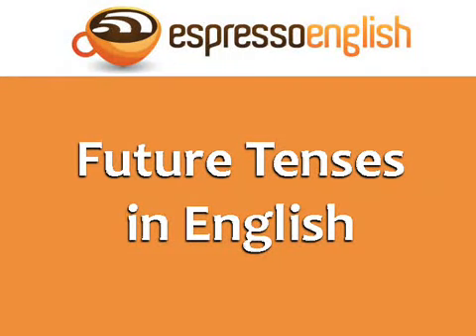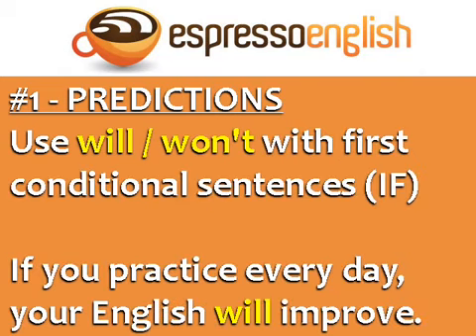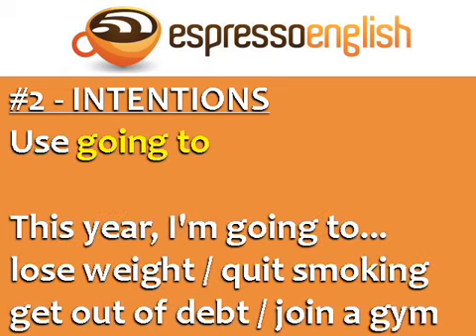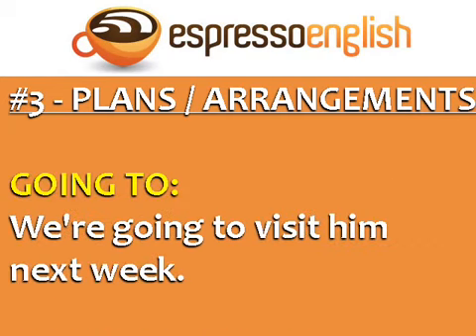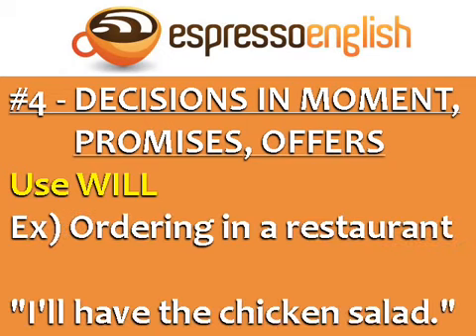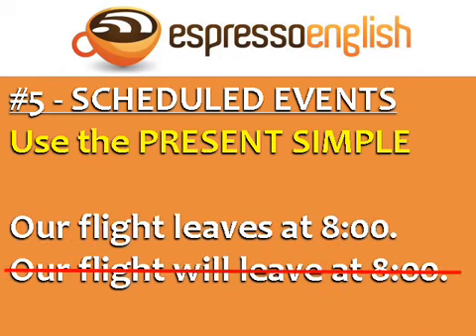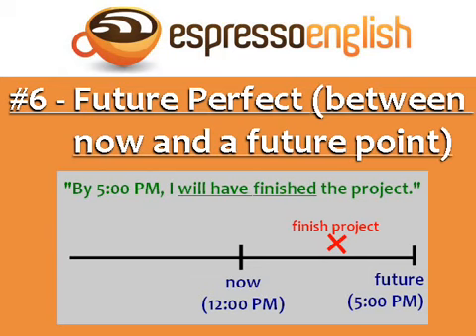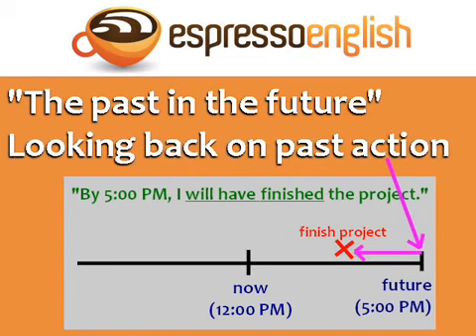Future_english_tenseزمن المستقبل في اللغة الانجليزية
EDUCATION ET CULTURE 28 TV (2021)